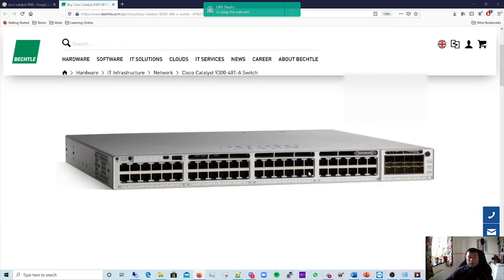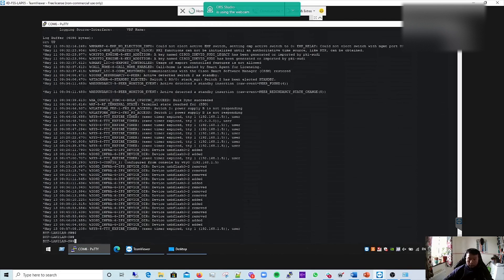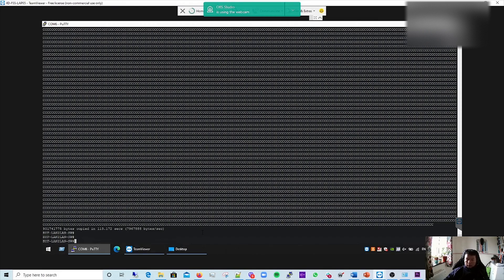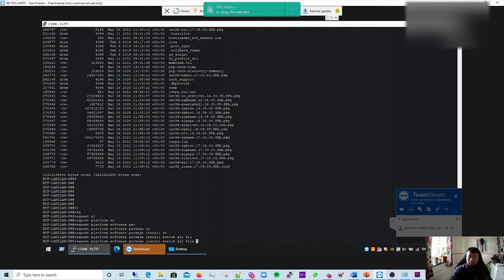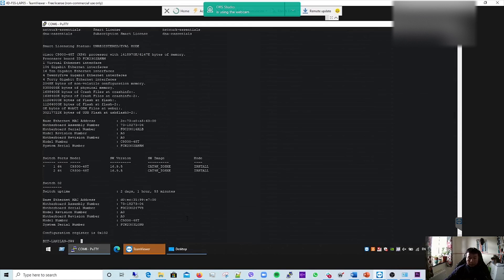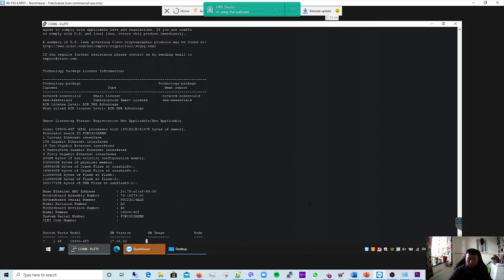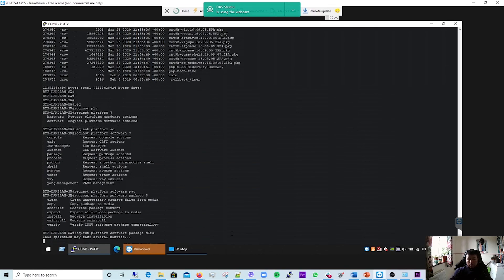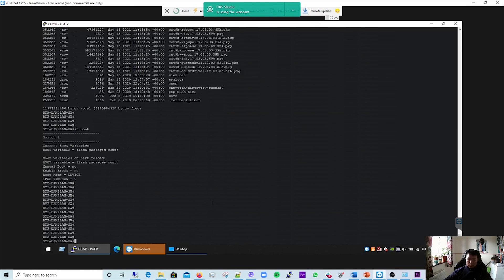Cisco Catalyst 9300 IOS Software Upgrade via USB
This video shows how to upgrade Image from USB.
sh version
Switch Ports Model              SW Version        SW Image              Mode
*    1 64    C9300-48T          16.9.5            CAT9K_IOSXE           INSTALL
     2 64    C9300-48T          16.9.5            CAT9K_IOSXE           INSTALL

Make sure USB is formatted to FAT32 and copy latest image into empty USB.
Plug USB into Switch. Check Loggs
*May 13 09:46:04.555: %IOSD_INFRA-6-IFS_DEVICE_OIR: Device usbflash0-2 added

Type command : dir usbflash0-2 and see if image can be seen or not.
SW#dir usbflash0-2:
Directory of usbflash0-2:/
   16  -rwx        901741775  May 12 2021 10:44:46 +00:00  cat9k_iosxe.17.03.03.SPA.bin

Type: copy usbflash0-2:cat9k_iosxe.17.03.03.SPA.bin flash
Check to see if image is copied or not :dir flash:

180234  -rw-        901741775  May 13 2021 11:01:01 +00:00  cat9k_iosxe.17.03.03.SPA.bin

 Type to bundle software:-request platform software package install switch switch all file flash:cat9k_iosxe.17.03.03.SPA.bin auto-copy

**all** and **auto copy** is used becasue the switch is stack. If single switch you can put 1 instead of all and ignore auto-copy.

BYF-LAN2LAN-SW#sh boot
BYF-LAN2LAN-SW#wr memory
BYF-LAN2LAN-SW#reload

Type Show Version to check new image:-
*    1 65    C9300-48T          17.03.03          CAT9K_IOSXE           INSTALL
     2 65    C9300-48T          17.03.03          CAT9K_IOSXE           INSTALL

Type:-SW#request platform software package clean [This ensure old software files are removed so that space in flash is saved]
As you can see from the Output below:-

 Scanning boot directory for packages ... done.
  Preparing packages list to delete ...
    cat9k-cc_srdriver.17.03.03.SPA.pkg
      File is in use, will not delete.
    cat9k-espbase.17.03.03.SPA.pkg
    cat9k-guestshell.17.03.03.SPA.pkg
    cat9k-lni.17.03.03.SPA.pkg
    cat9k-rpbase.17.03.03.SPA.pkg
    cat9k-rpboot.17.03.03.SPA.pkg
    cat9k-sipbase.17.03.03.SPA.pkg
    cat9k-sipspa.17.03.03.SPA.pkg
    cat9k-srdriver.17.03.03.SPA.pkg
    cat9k-webui.17.03.03.SPA.pkg
    cat9k-wlc.17.03.03.SPA.pkg
    packages.conf
  done.

Do you want to proceed? [y/n]y
SUCCESS: Files deleted.

dir flash:

You will only see new Images and assosciated files.
352269  -rw-         47364227  May 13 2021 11:18:54 +00:00  cat9k-rpboot.17.03.03.SPA.pkg
352268  -rw-             9220  May 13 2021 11:18:25 +00:00  cat9k-wlc.17.03.03.SPA.pkg
352266  -rw-         28738568  May 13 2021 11:18:25 +00:00  cat9k-srdriver.17.03.03.SPA.pkg
352265  -rw-         57529348  May 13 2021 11:18:25 +00:00  cat9k-sipspa.17.03.03.SPA.pkg
352264  -rw-         34792456  May 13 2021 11:18:25 +00:00  cat9k-sipbase.17.03.03.SPA.pkg
352263  -rw-        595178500  May 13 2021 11:18:25 +00:00  cat9k-rpbase.17.03.03.SPA.pkg
352267  -rw-         14427140  May 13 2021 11:18:25 +00:00  cat9k-webui.17.03.03.SPA.pkg
352262  -rw-             5124  May 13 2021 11:18:24 +00:00  cat9k-lni.17.03.03.SPA.pkg
352261  -rw-          2262024  May 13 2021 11:18:24 +00:00  cat9k-guestshell.17.03.03.SPA.pkg
352260  -rw-        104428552  May 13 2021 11:18:24 +00:00  cat9k-espbase.17.03.03.SPA.pkg
352259  -rw-         17392652  May 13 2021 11:18:24 +00:00  cat9k-cc_srdriver.17.03.03.SPA.pkg